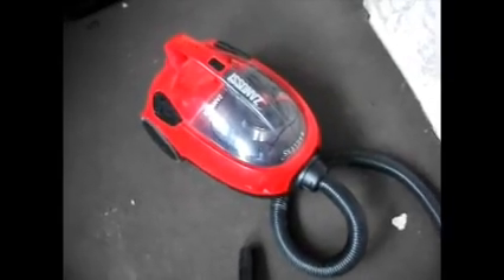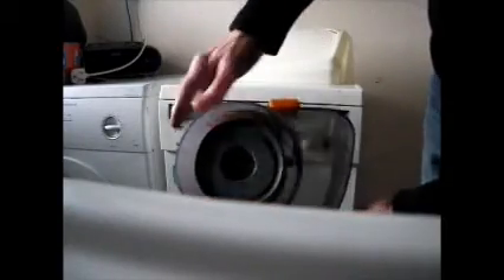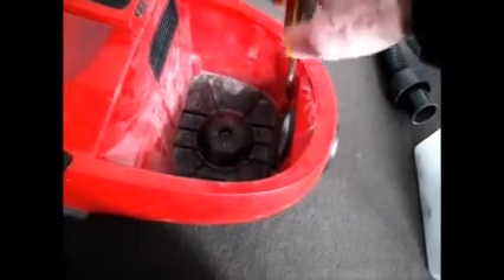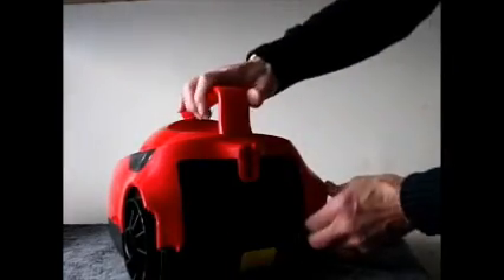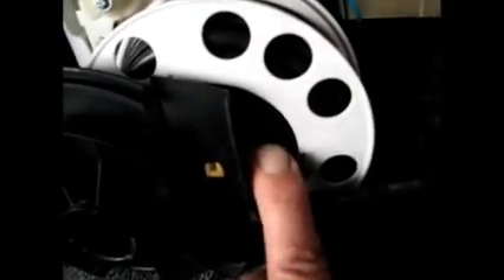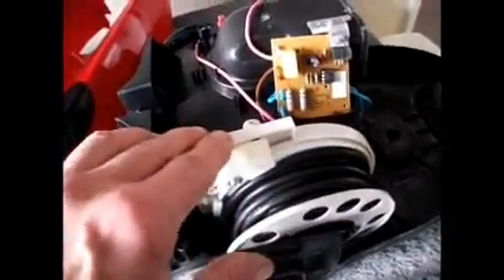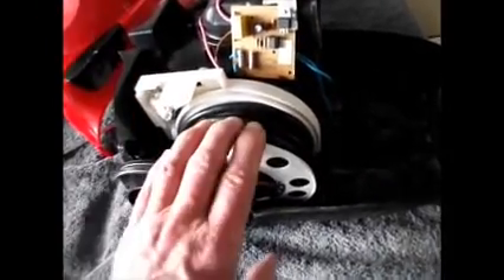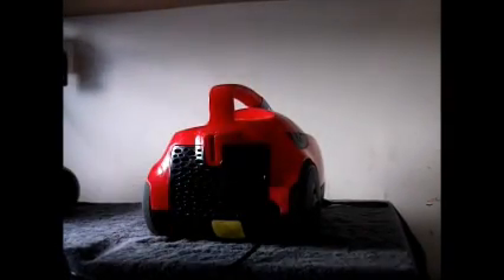Zanussi Bagless Cleaner Zan 1832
Dissassemble down to casing , recoil assembly and on off switch etc.